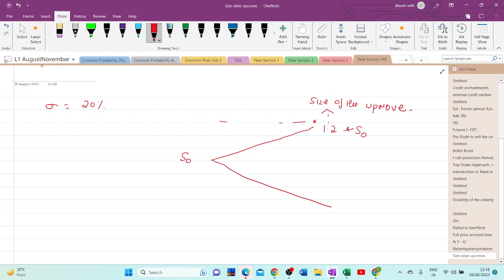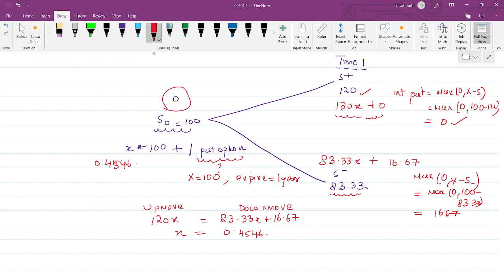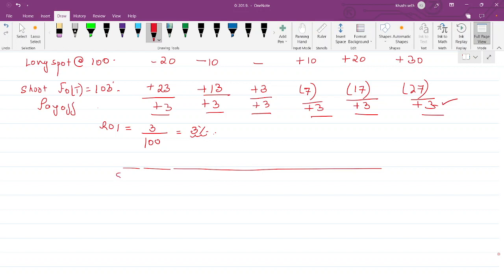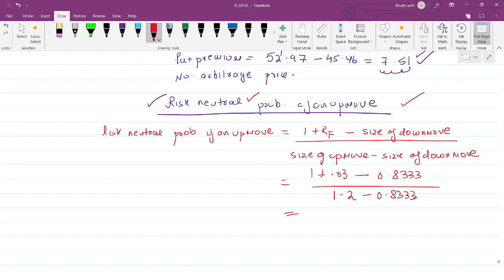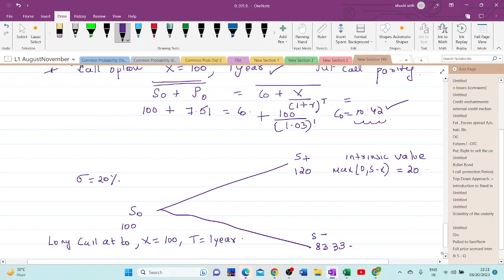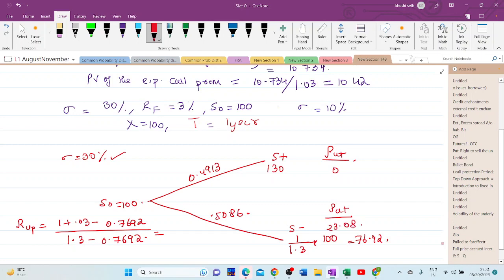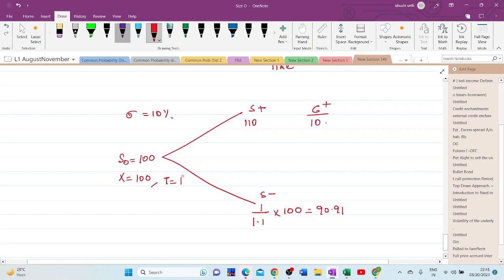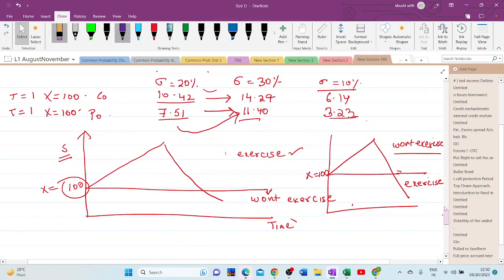One Period Binomial Model and Put Call Parity